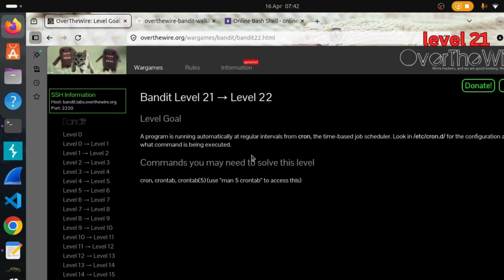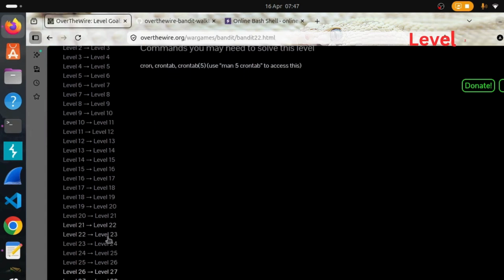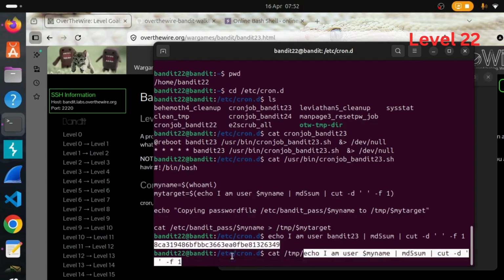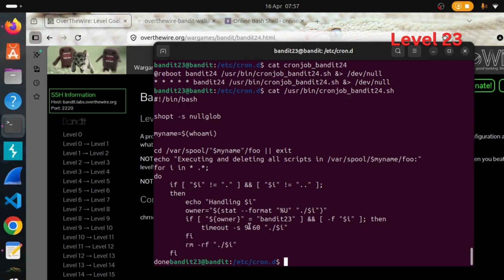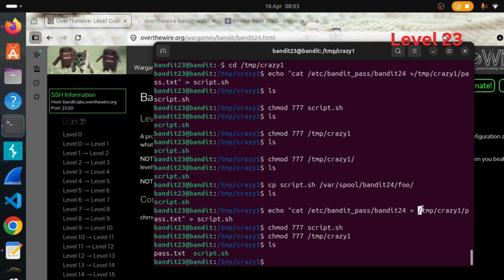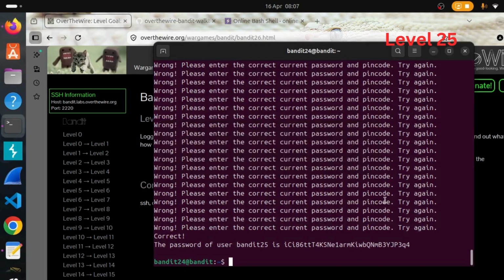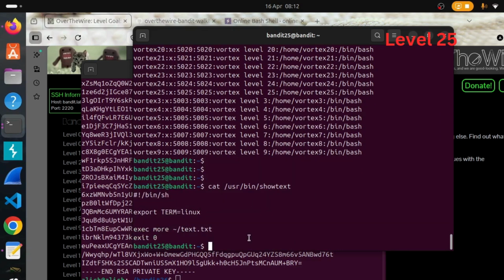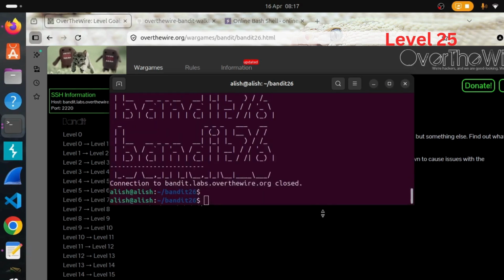OverTheWire Bandit Walkthrough | Level 21-25 | Beginner Linux Hacking Guide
00:00 Intro
00:18 Level21
05:10 Level22
10:44 Level23
21:00 Level24
24:09 Level25

In this video we have done walkthrough from level 21-25 . The document walkthrough is in the github link.